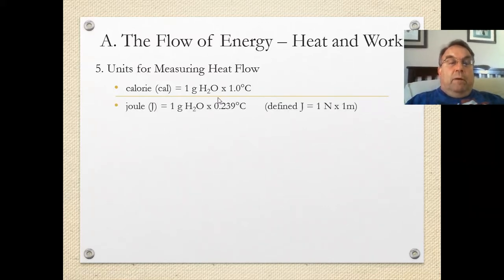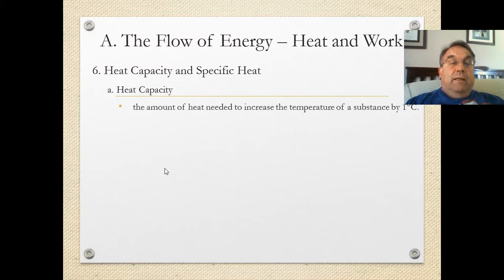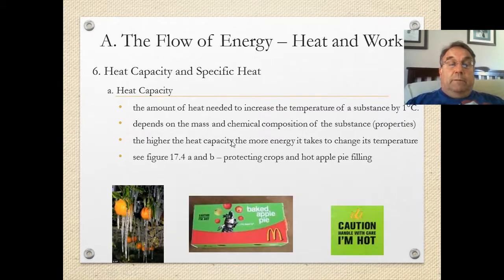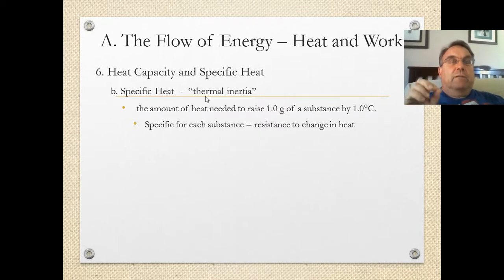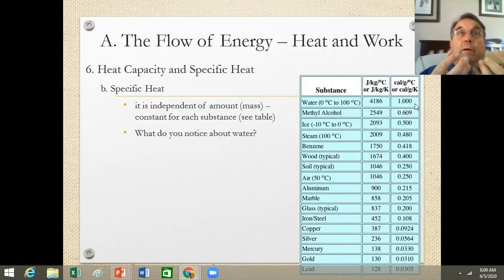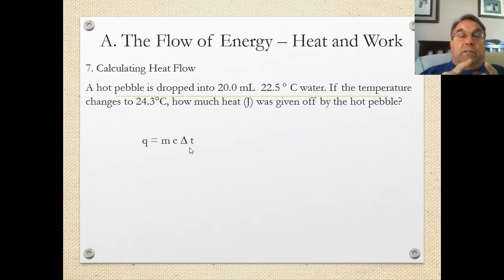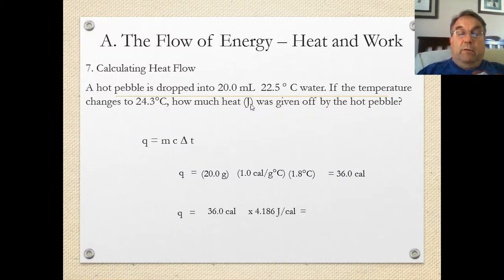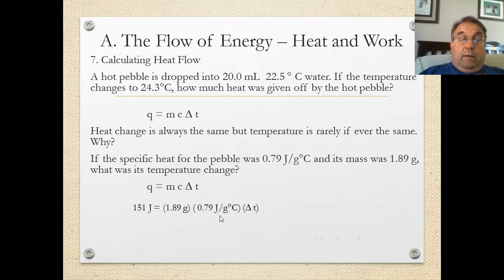Thermochem Notes 1b